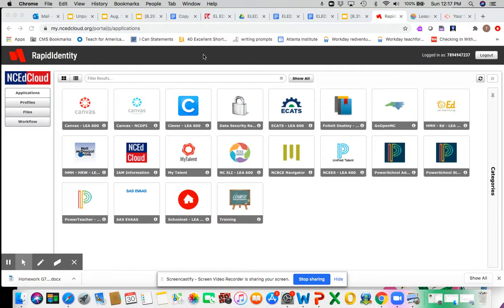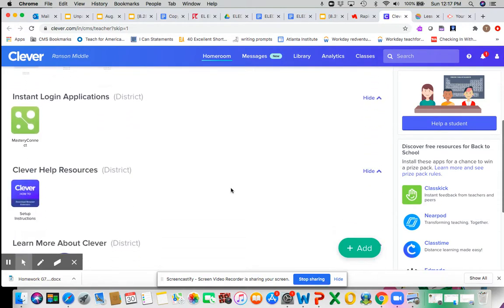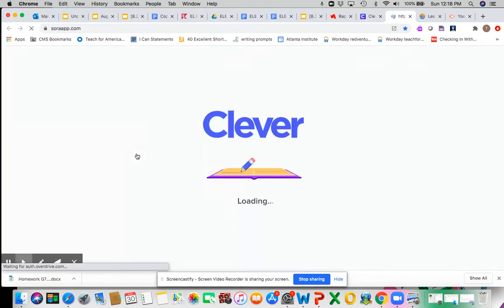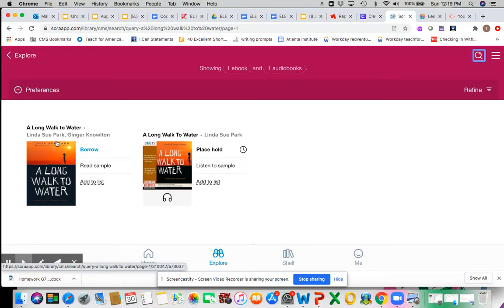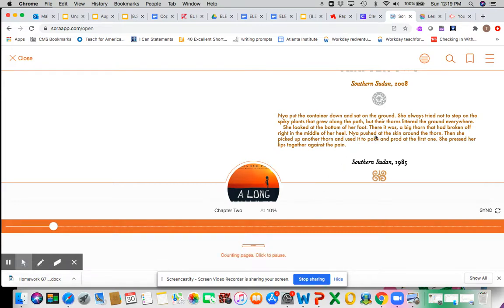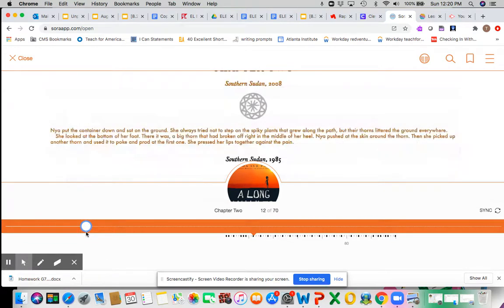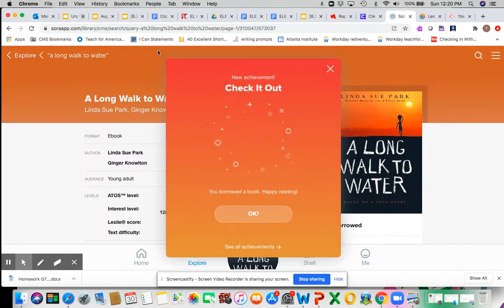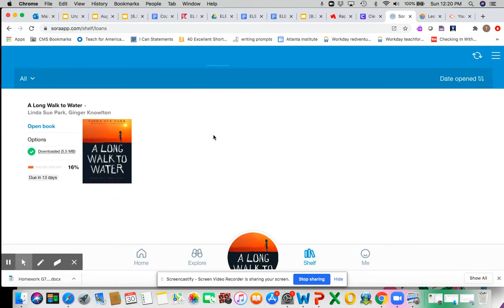SORA Navigation (NCEdCloud)